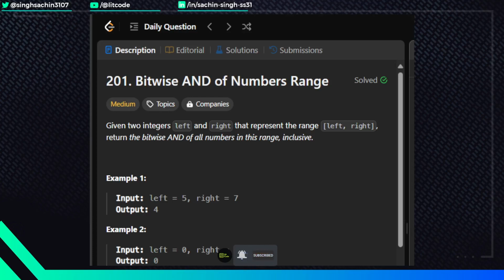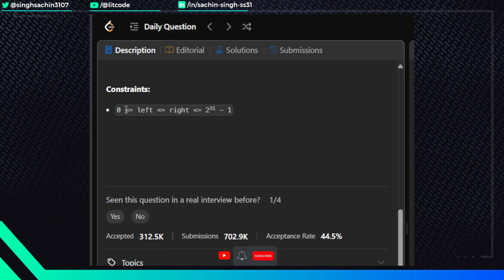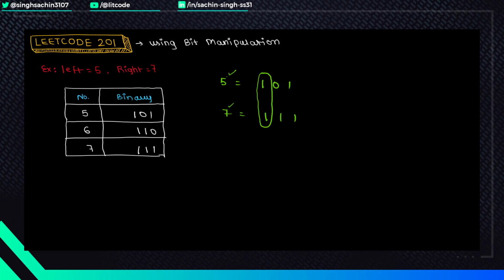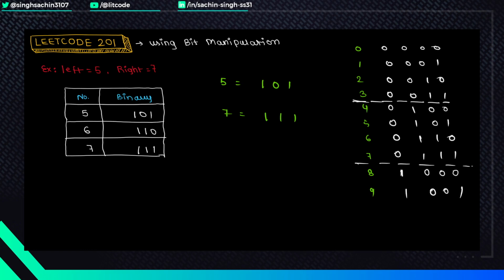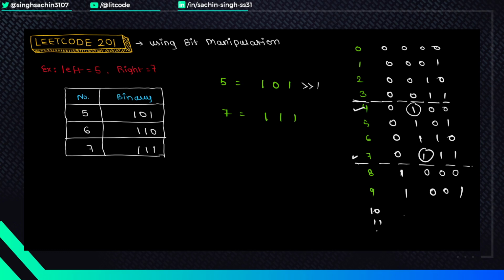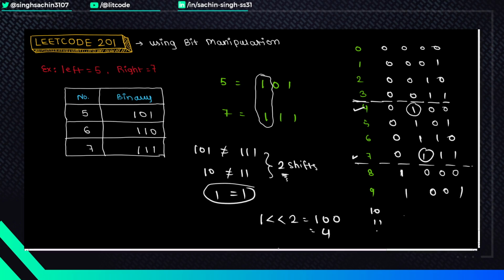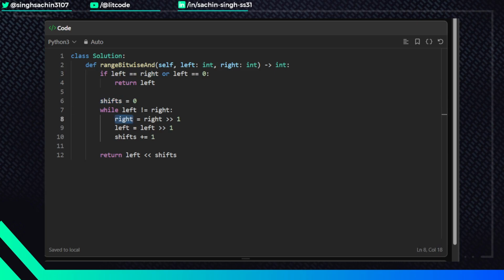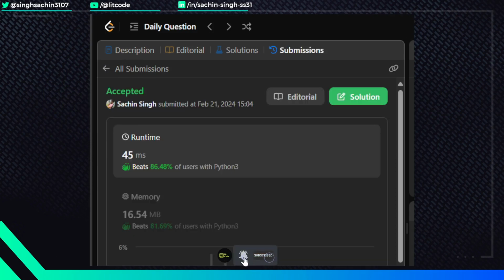HOW TO FIND Bitwise AND of Numbers Range - Leetcode 201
Leetcode 201. Bitwise AND of Numbers Range - Python Solution

Given two integers left and right that represent the range [left, right], return the bitwise AND of all numbers in this range, inclusive.
Key Moments
0:00 Intro to How to Find Bitwise AND of Numbers Range
0:24 Explanation of How to Find Bitwise AND of Numbers Range
5:50 Code for How to Find Bitwise AND of Numbers Range
7:10 Results